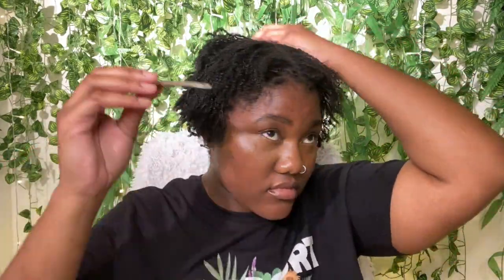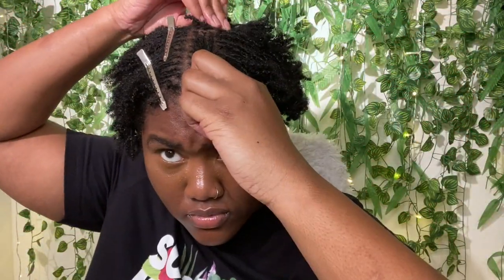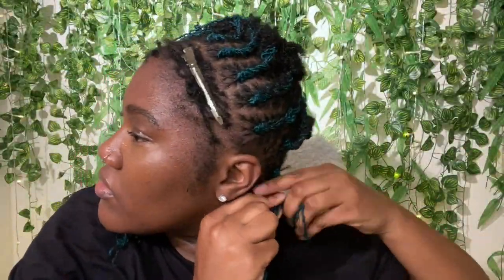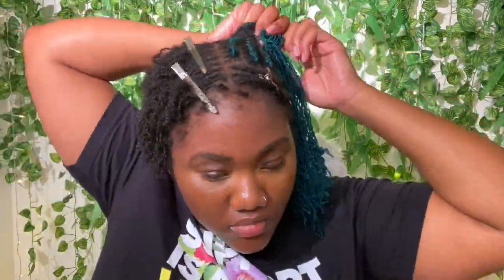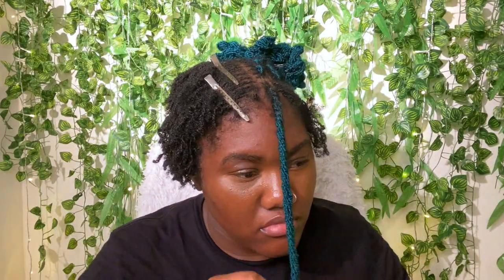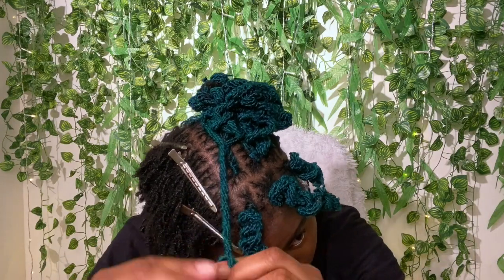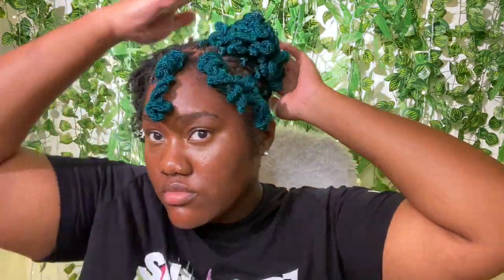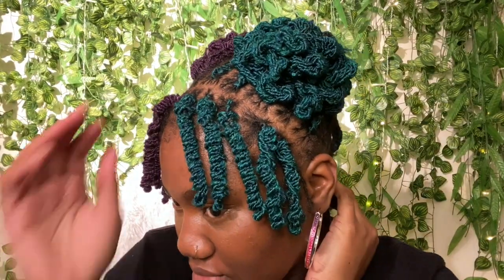DIY Microloc Extension Tutorial | Multicolored Petal Buns with Pipe Cleaner Bangs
Extensions are Bobbi Boss Microloc Extensions

Its my first video guys so don't judge me lol (: